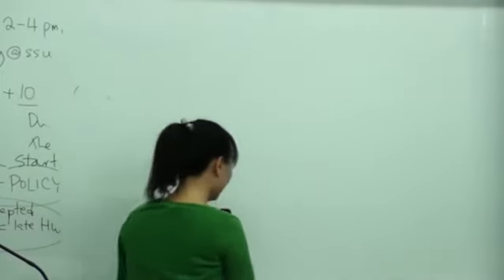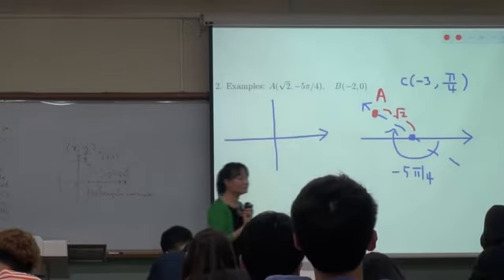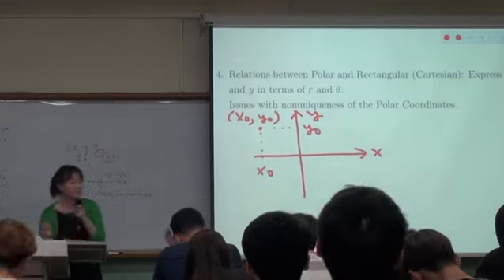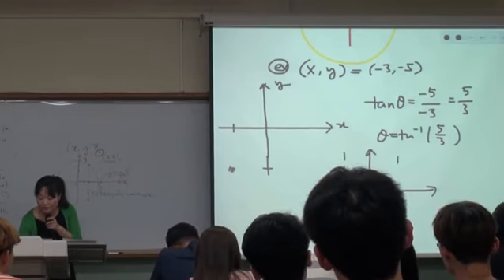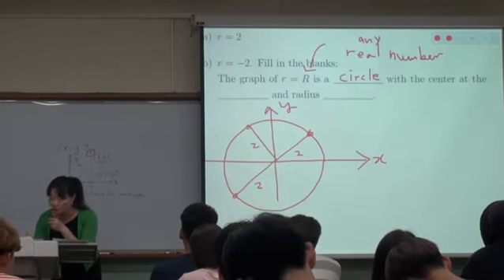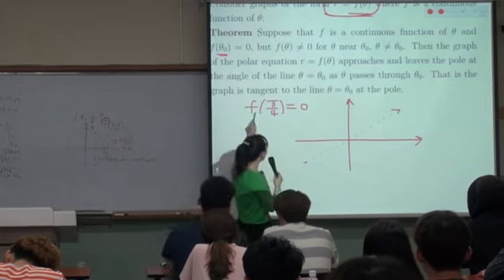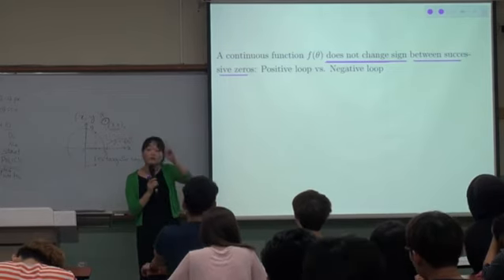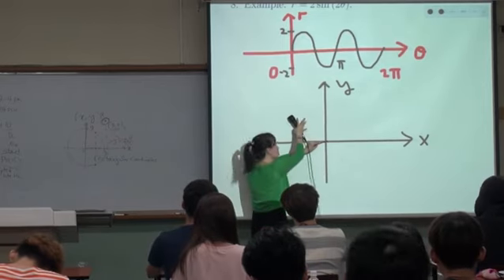CALCULUS II- Dra. Yoon Song - Soongsil University Department of Mathematics Seoul-PART 1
CALCULUS II- Dra. Yoon Song - Soongsil University Department of Mathematics Seoul, SOUTH KOREA;